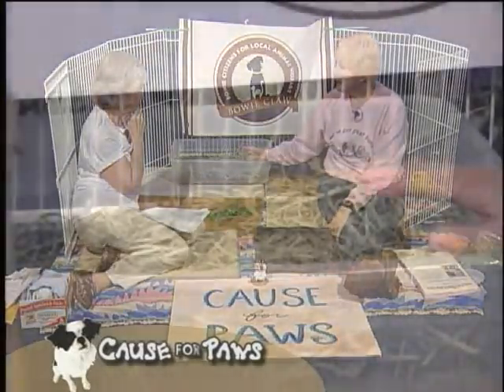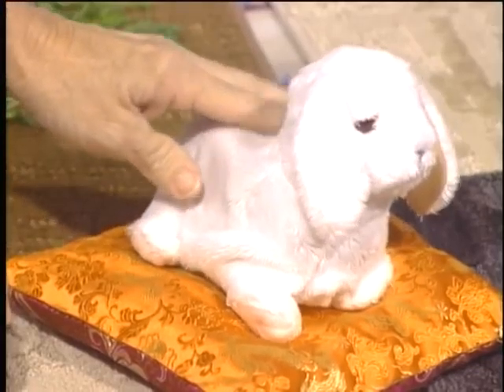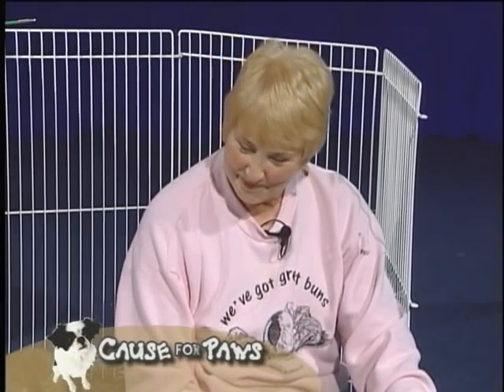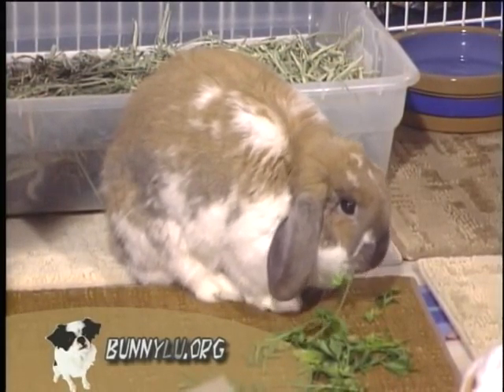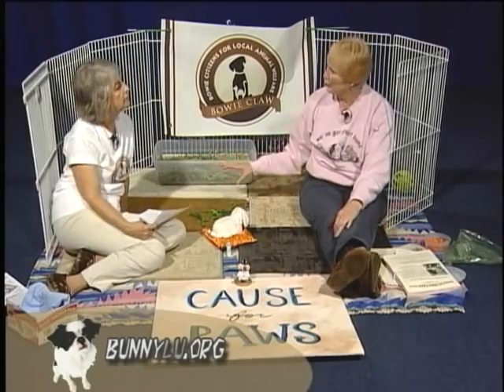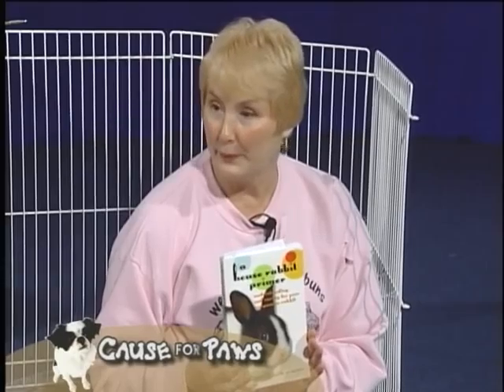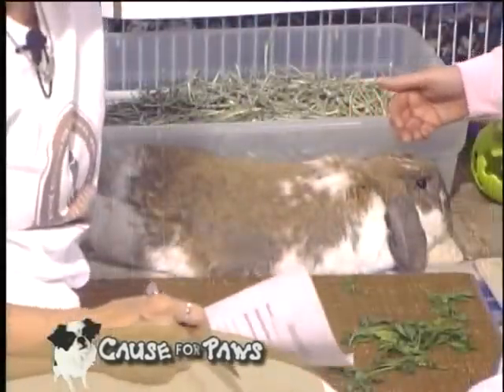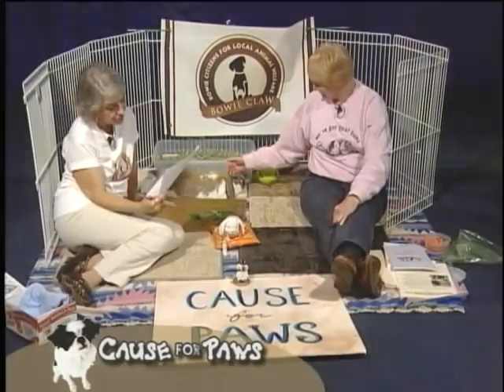Cause for Paws - Bunny Lu Adoptions 2/3